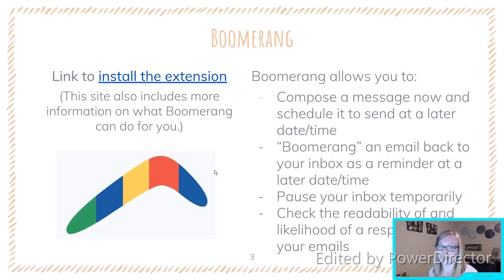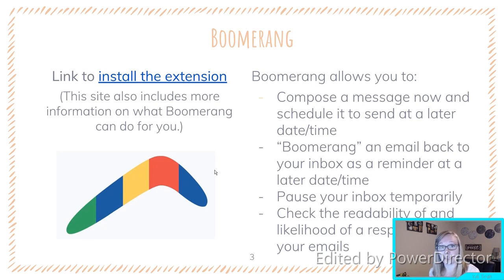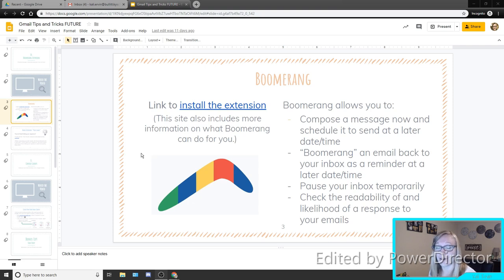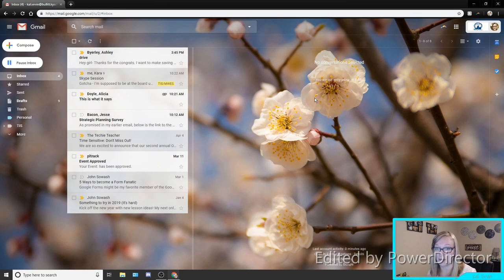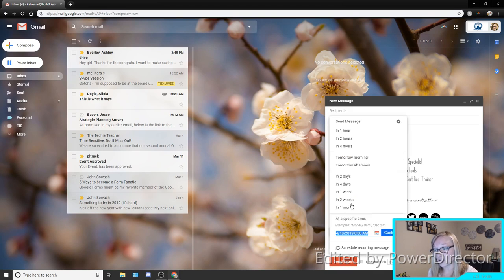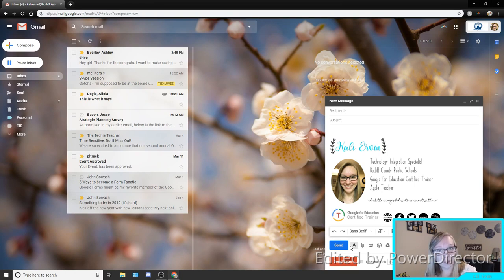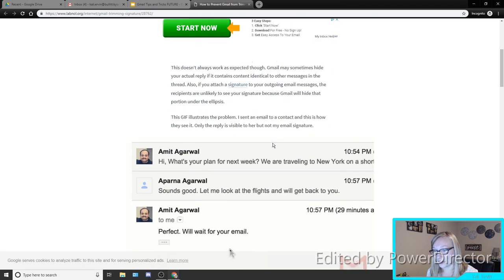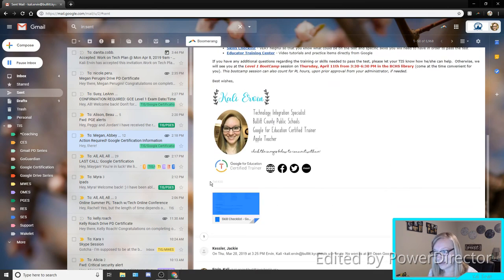Gmail Tip #10: Boomerang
Gmail Series